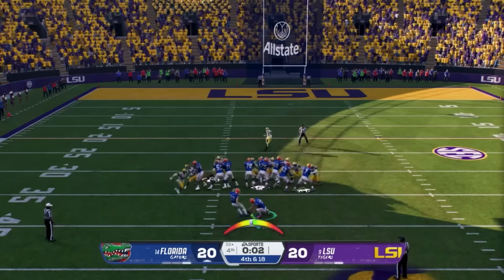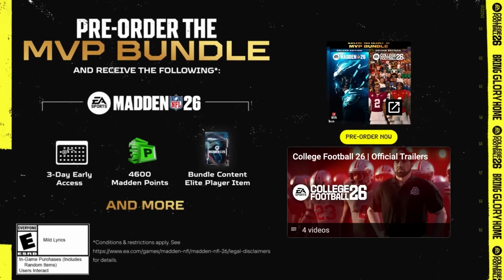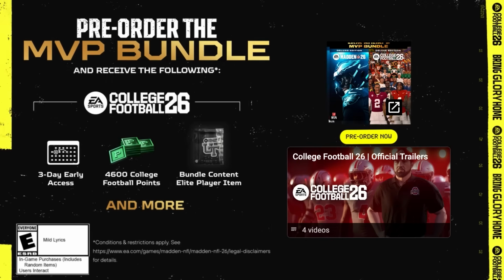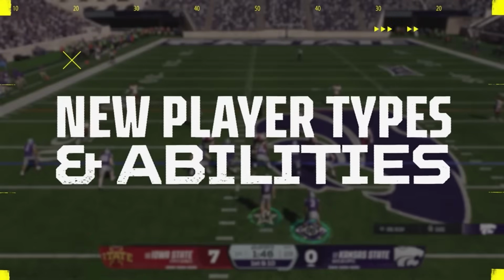EA Sports College Football 27 Wishlist Part 2: Road to Glory and Dynasty Improvements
In this video, I discuss what I'm looking for in the next iteration of EA Sports CFB, highlighting improvements to RTG and Dynasty.